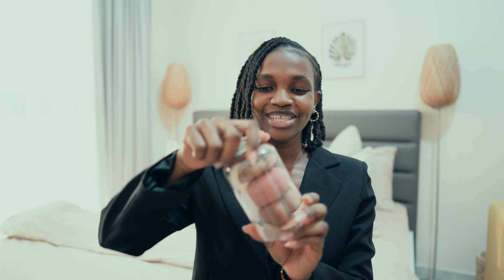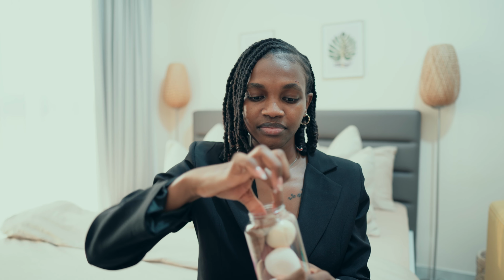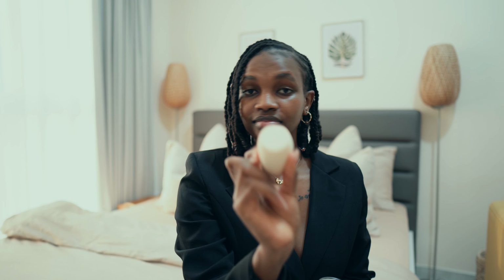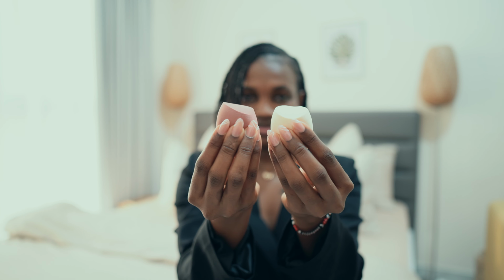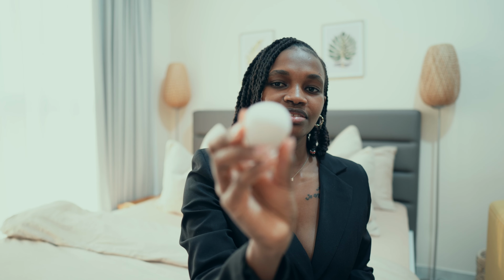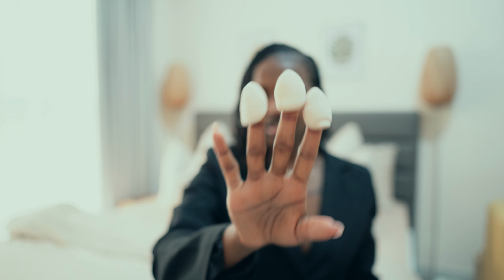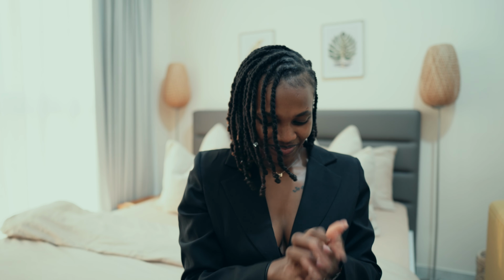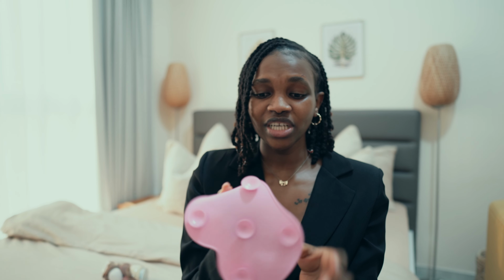MINI MAINTENANCE VLOG: Nails, Toes, Mini Temu haul..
Hi Loves, Today I'm sharing a mini maintenance vlog that's perfect for all, be it a busy girly , stay at home mom.
Taking care of yourself isn't just about looking good - it's about feeling good too.
Maintaining yourself is so important because it helps to boost your confidence , self esteem and so much more.
I hope this video Inspires you to take care of yourself.